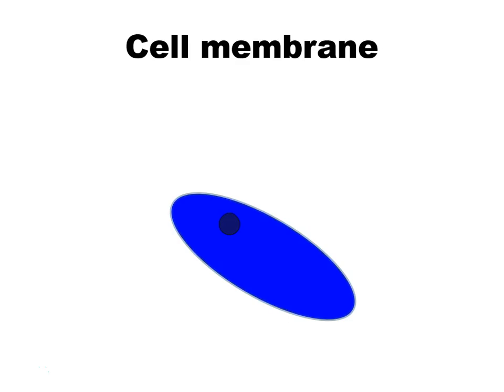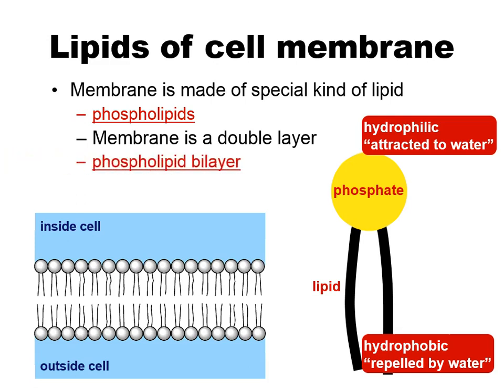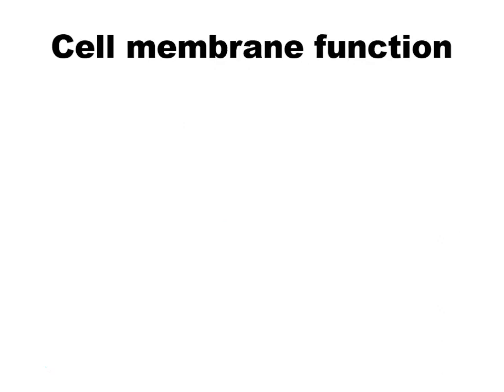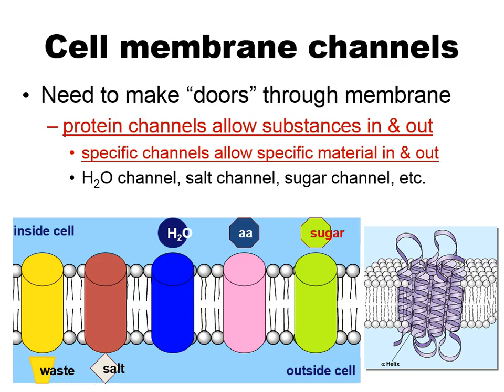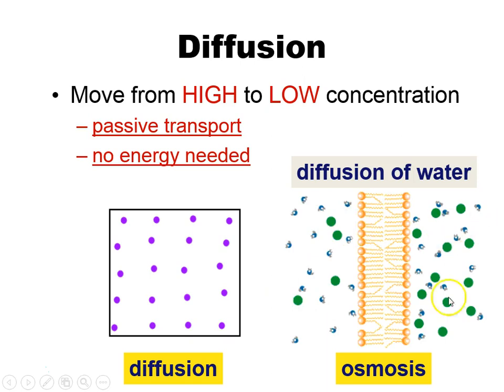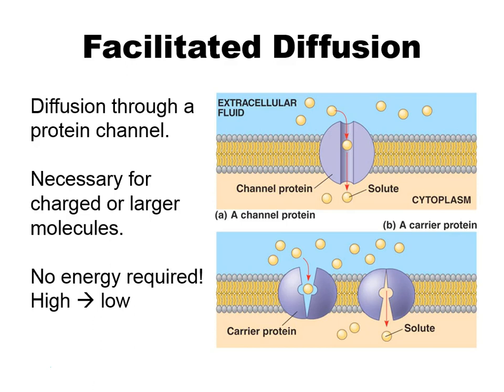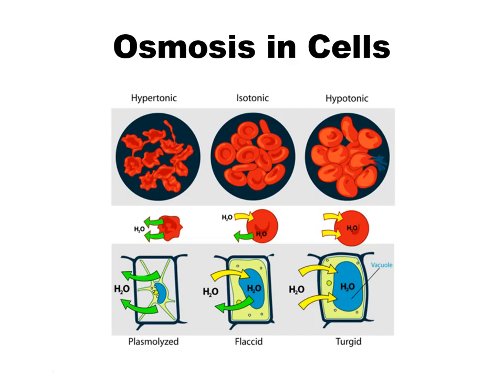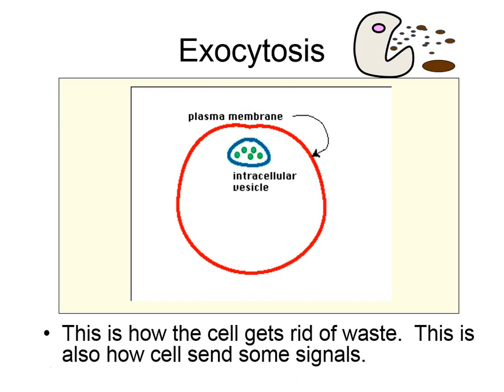Cell membrane notes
Introduction cell membrane structure and function, preAP Biology